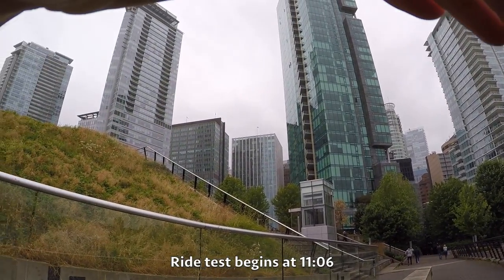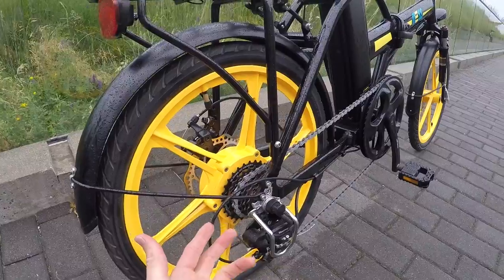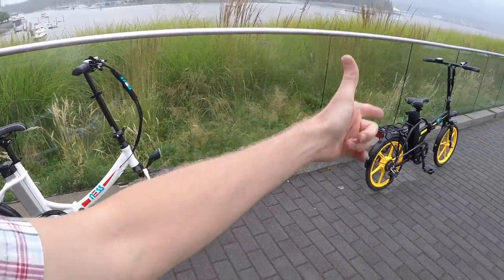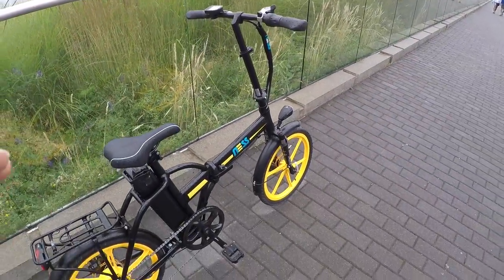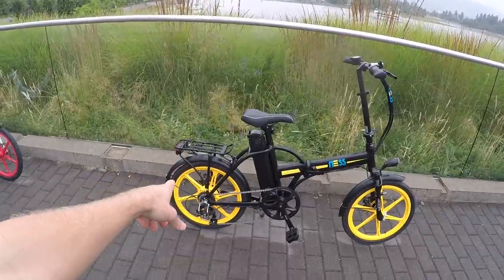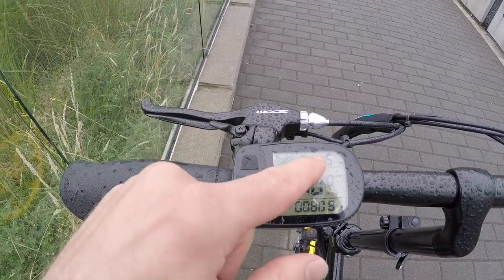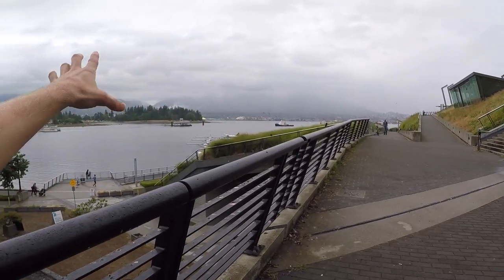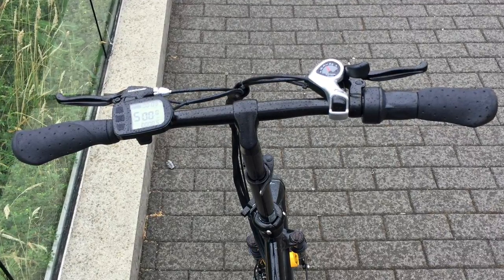Ness Rua Review - $1.4k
The Ness Rua is a colorful folding electric bike with sturdy cast rims, strong rear rack, wide alloy fenders, and LED lights, the suspension fork and slightly wider tires improve comfort. The 12-magnet cadence sensor is responsive and doesn't require much effort to activate, just keep the crank arms turning, twist-throttle on demand helps you get going. Decent 160 mm mechanical disc brakes with motor inhibiting levers improve safety, nice bell on the left, plastic chain guide, folding support arm, and steel derailleur guard. Basic 7-speed Shimano Tourney cassette and derailleur gets the job done but uses a larger shifter mechanism that can require more effort, a bit heavy at ~52 lbs, two-step on/off and key must stay in the battery when riding.